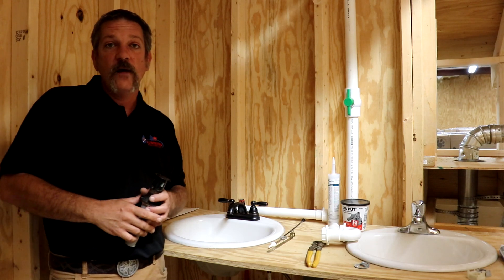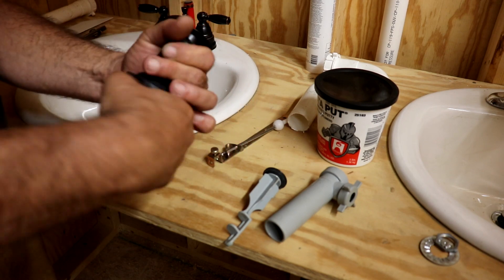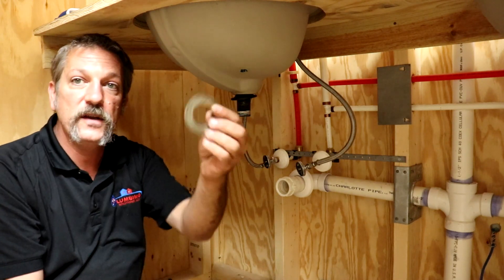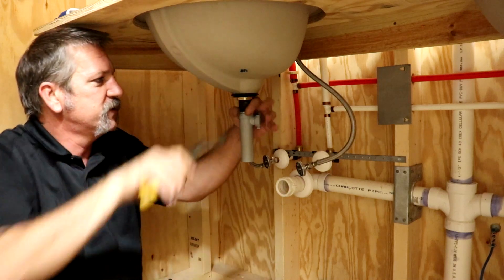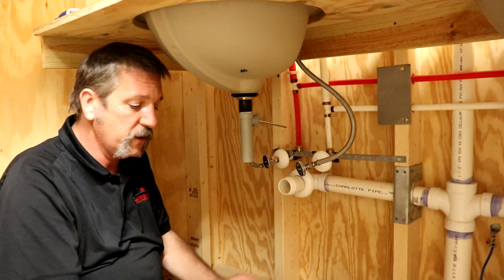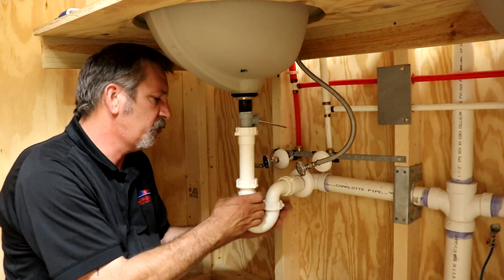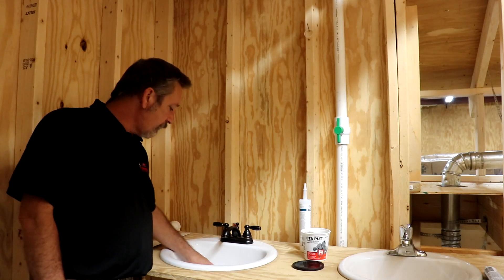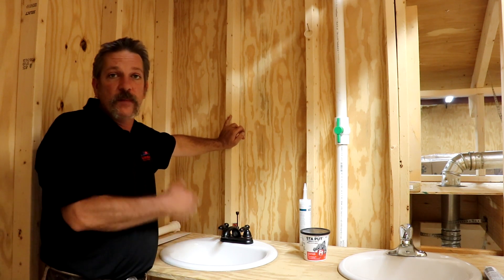Pop up assembly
How to install a pop up drain assembly